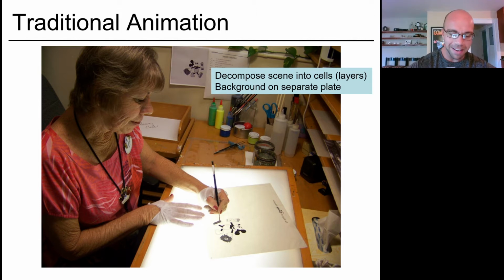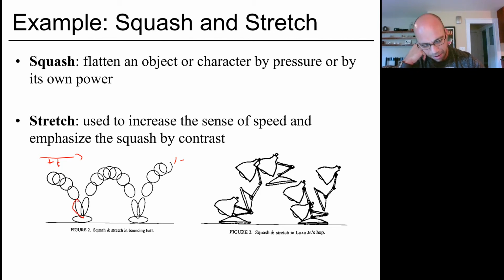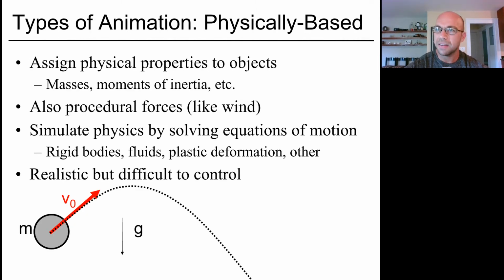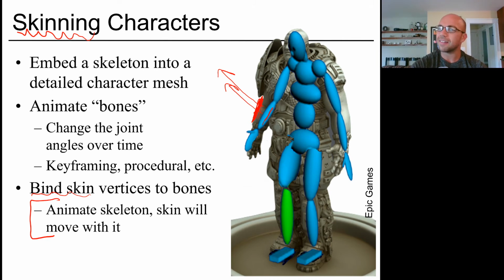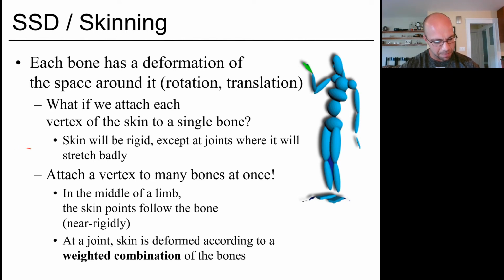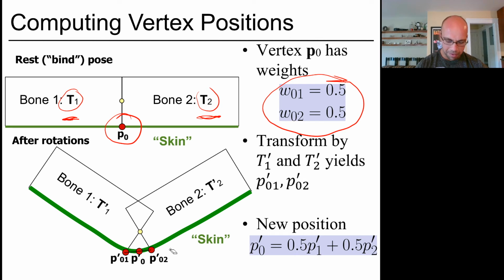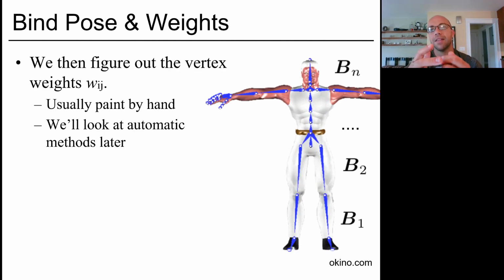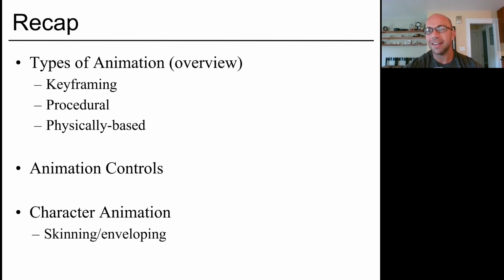Introduction to Computer Graphics (Lecture 6): Computer animation terminology, skinning and SSD